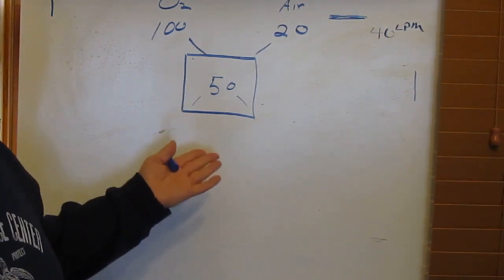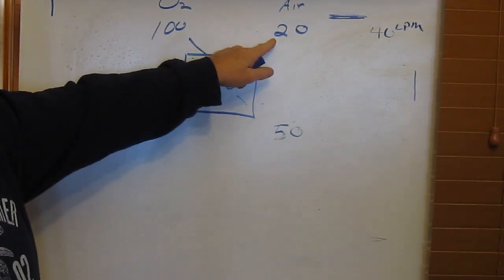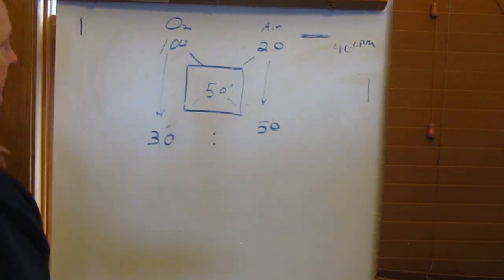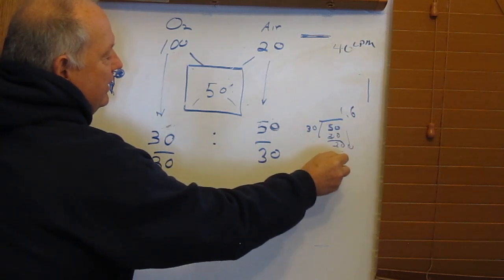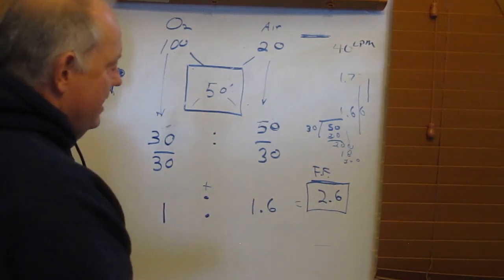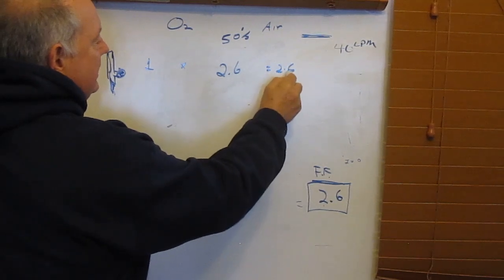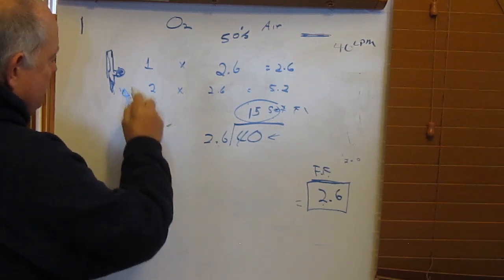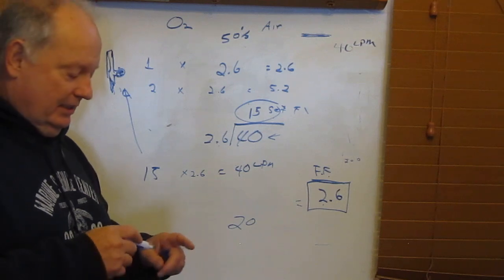Use the Magic box to Calculate the Flow factor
How to use the magic box to calculate the total flow